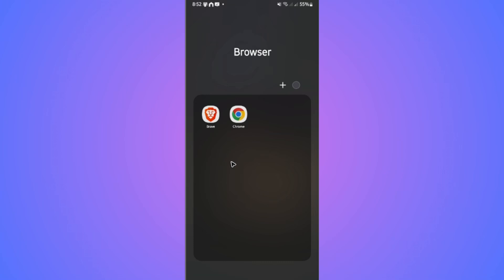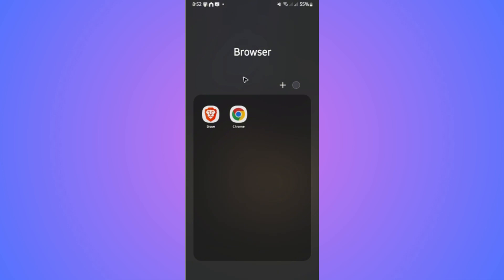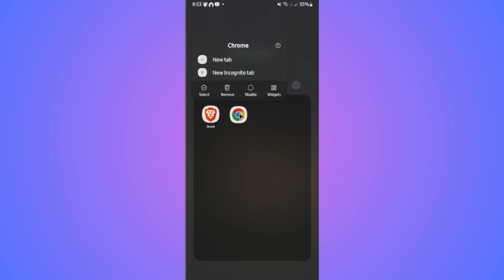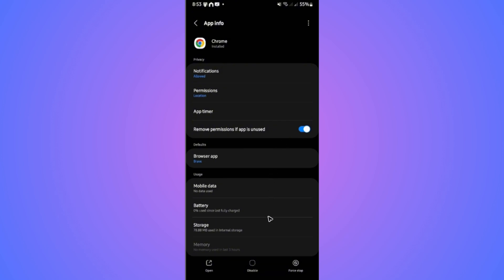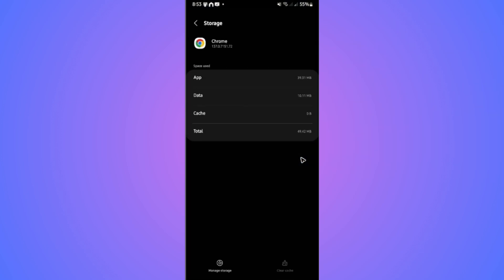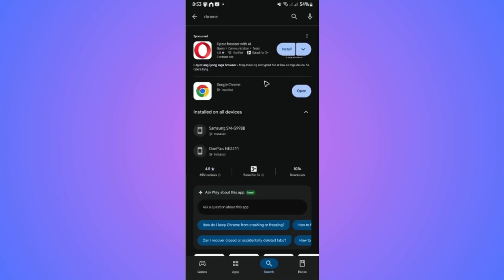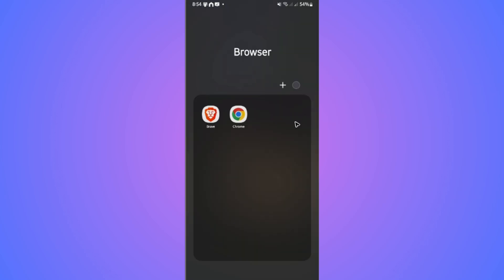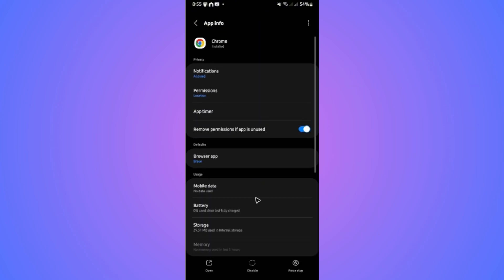How to fix Chrome video not playing in mobile – Beginner Tutorial 2026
In this video, I'll show you how to fix Chrome video not playing in mobile. If you've ever struggled with videos not loading or freezing on your phone or tablet, this guide will help you troubleshoot common issues and get your videos streaming smoothly again. I'll walk you through step-by-step solutions, including checking your internet connection, updating Chrome, clearing cache and cookies, adjusting browser settings, and troubleshooting hardware problems. Whether you're using Android or iPhone, these tips will help you resolve playback issues quickly and easily. Learn how to fix Chrome video playback errors and enjoy uninterrupted streaming on your device.